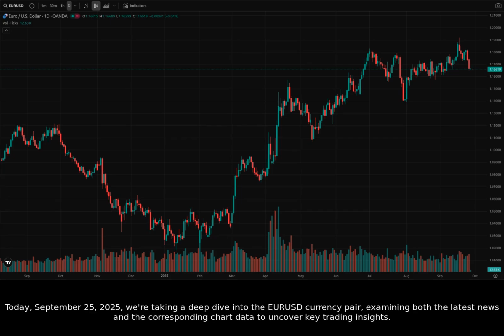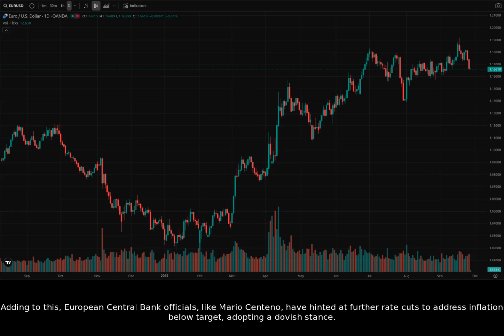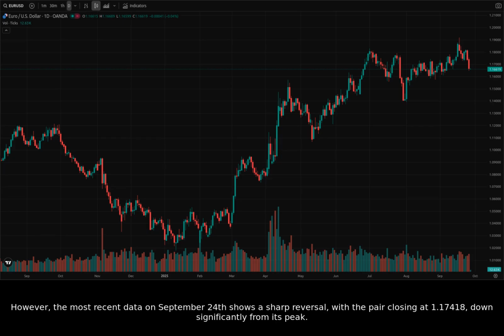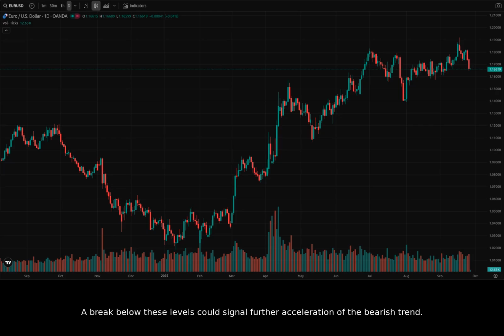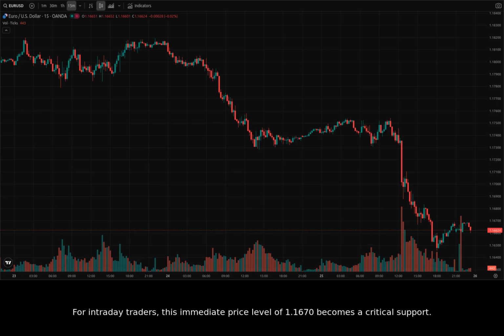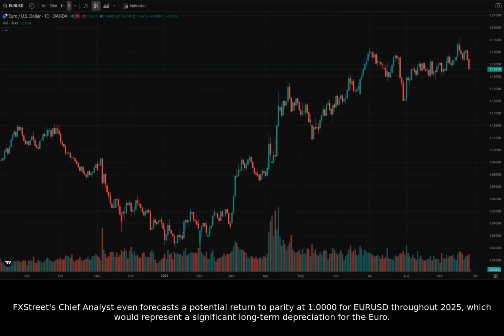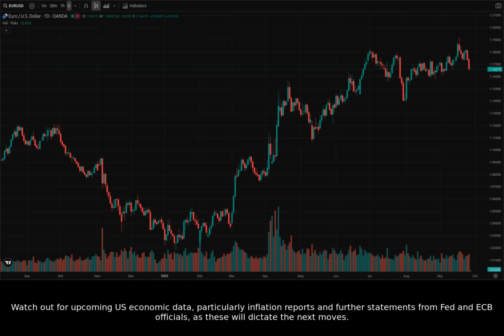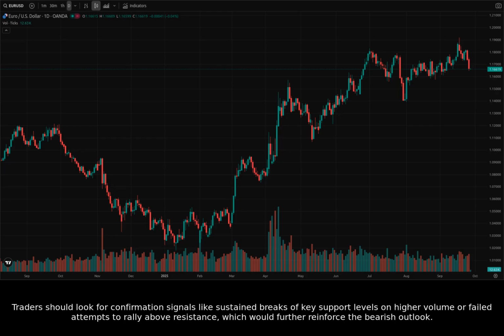EURUSD Crash? Unpacking News & Charts After 4-Year High - September 25, 2025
Welcome to Explain The Charts, where today, September 25, 2025, we're diving deep into the tumultuous world of the EURUSD currency pair. Recent headlines paint a vivid picture of a strengthening US Dollar driven by robust economic data and a cautious Federal Reserve, clashing against a Euro weakened by disinflationary pressures and political uncertainties within the Eurozone. We'll explore how these fundamental forces are shaping the market, pushing the pair to multi-week lows after touching a significant four-year high just days ago.  Our in-depth analysis will meticulously break down the latest candlestick data across daily, hourly, and 15-minute charts. We'll identify critical trends, pinpoint key support and resistance levels that traders must watch, and examine price reversals that have shaken the market. Expect a comprehensive technical review, highlighting crucial price action and volume patterns that could signal the next major move.  Finally, we'll weigh the reasons for both bullish and bearish sentiment in both the short and long term, providing unbiased predictions and outlining the conditions that could validate them.